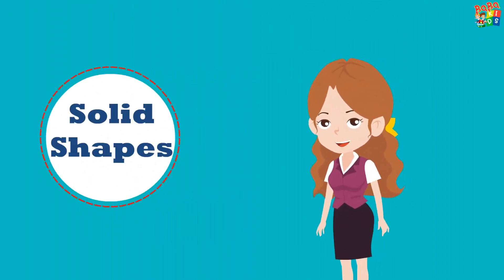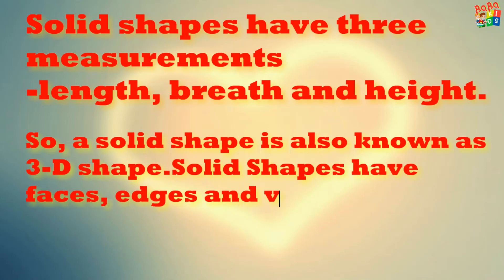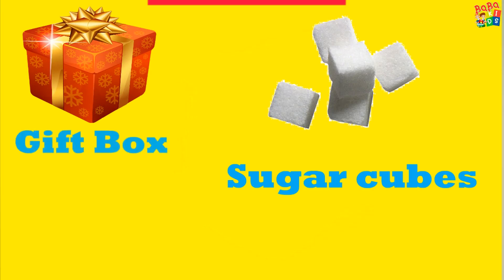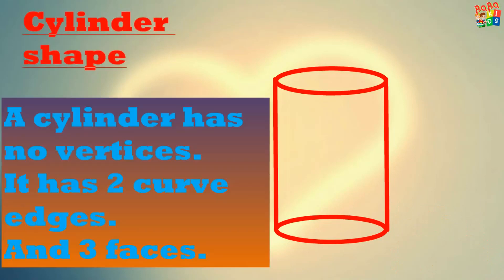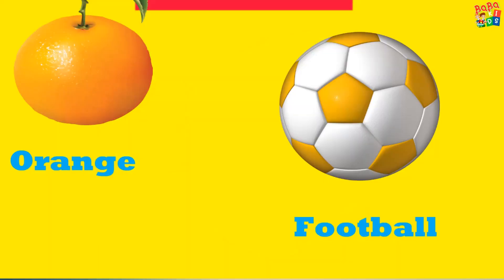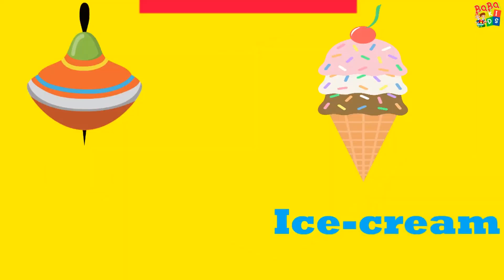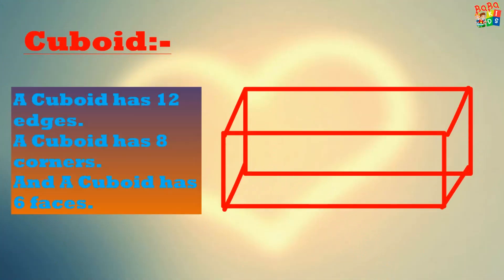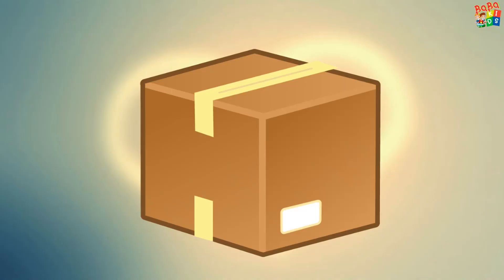Solid Shapes | Solid Shapes Class 2 | How to make solid shapes | Examples of solid shapes real life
Solid Shapes | Solid Shapes Class 2 | Basic Maths for Kids | How to make solid shapes | Examples of solid shapes in real life | cubes, cuboids, prisms, pyramids, platonic solids, torus, cone, cylinder, and sphere.

Solid Shapes - Objects that occupy space are called solid shapes. Their surfaces are called faces.

Education,
Study,
Learn,
Animation,
Teacher,
Student,
School,
Lesson,
Tutorial,
Resource,
Solid Shapes,
science,
Solid shapes Names,
What is the shape of cuboid?
cubes, cuboids, prisms, pyramids, platonic solids, torus, cone, cylinder, and sphere.
5 solid shapes,
solid shapes examples,
What are the solid and plane shapes?,
Solid Shapes - Definition,Types,Properties